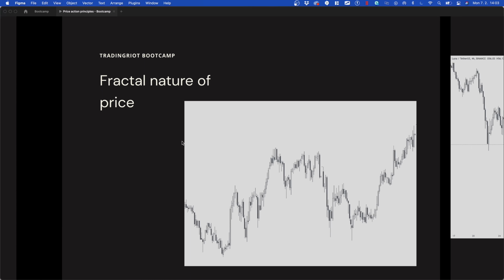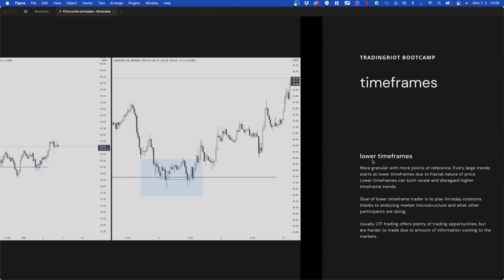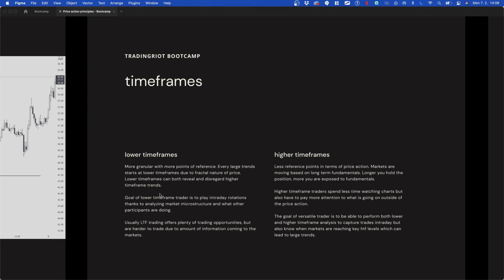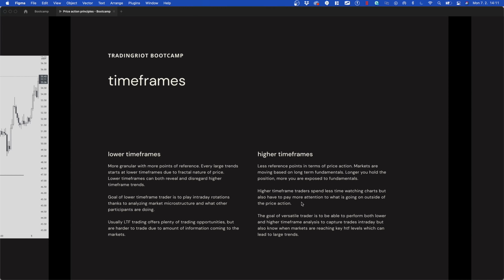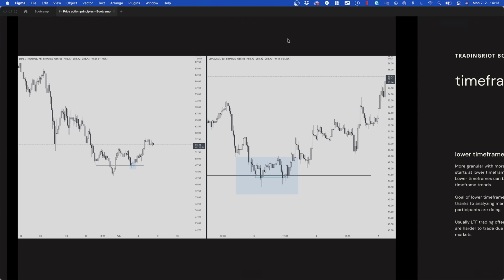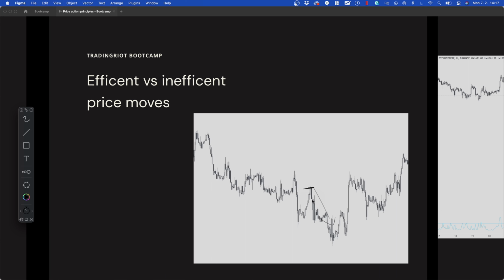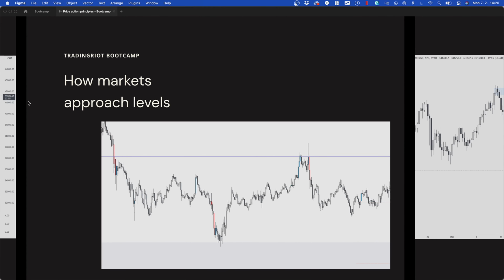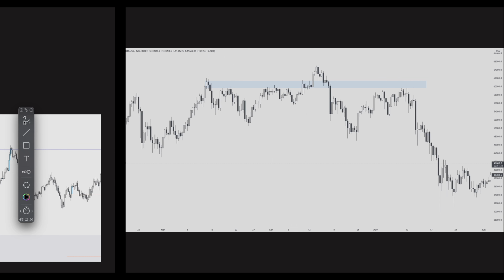05 pa principles mp4